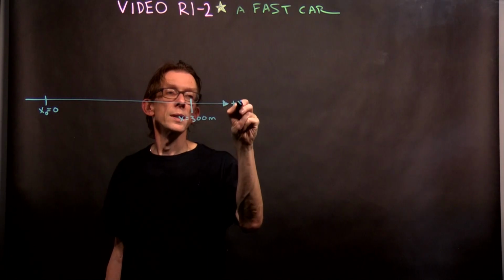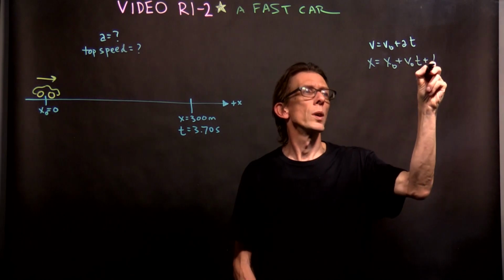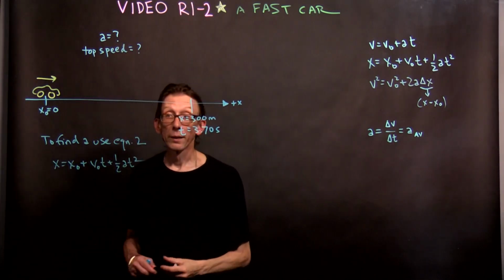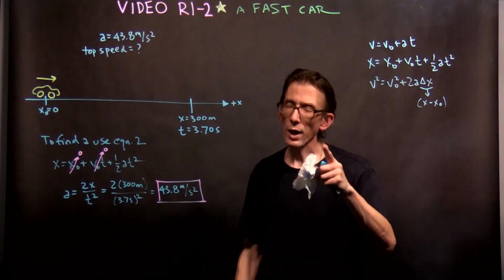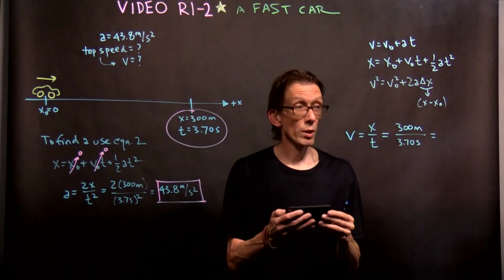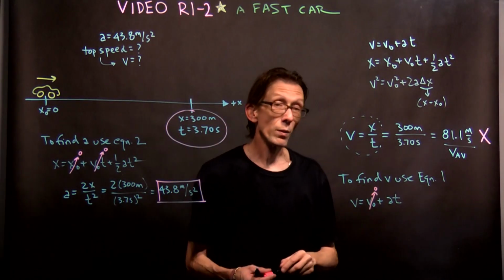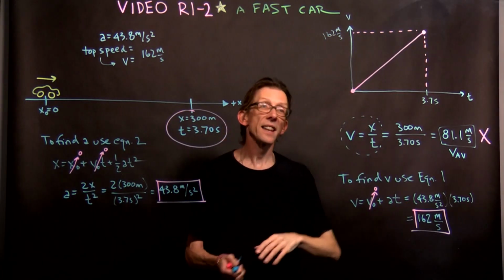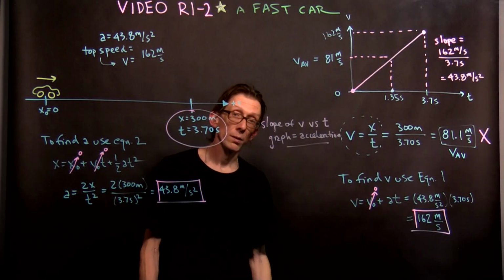PHY 102 Video R1-2: A Fast Car